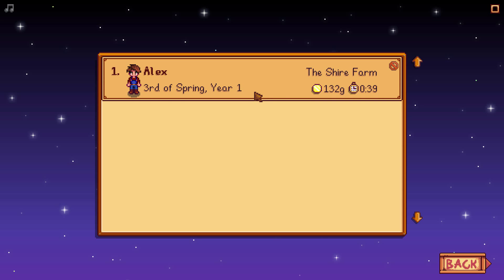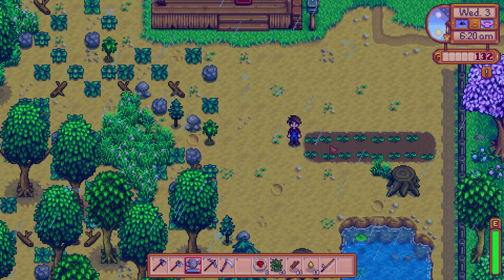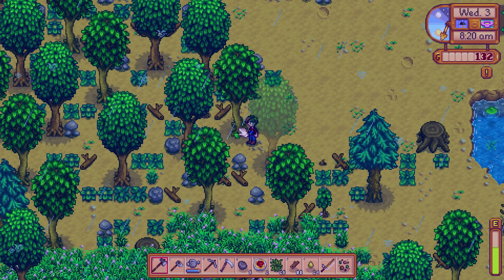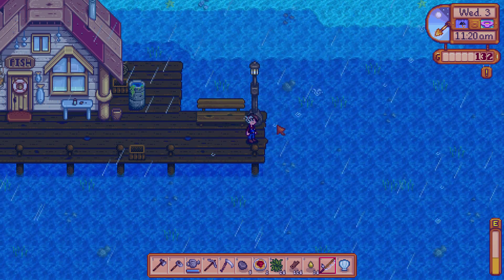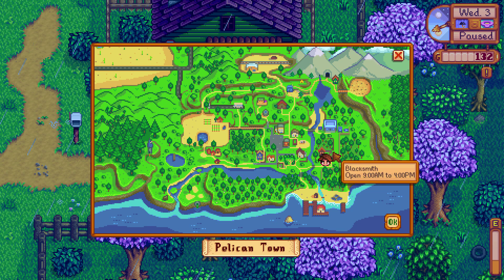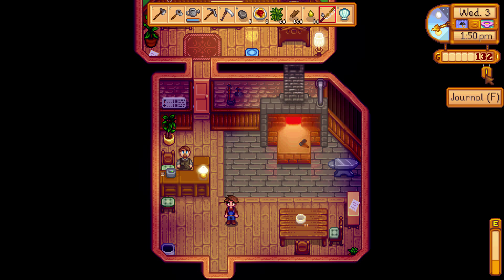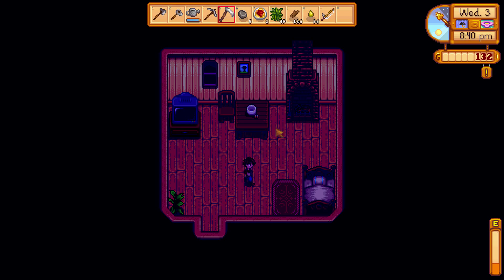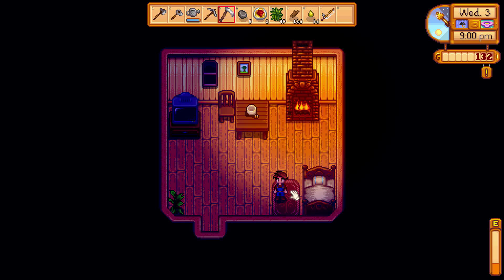Stardew Valley - Episode 3: Exploring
Looking around the world to see more of Stardew Valley.